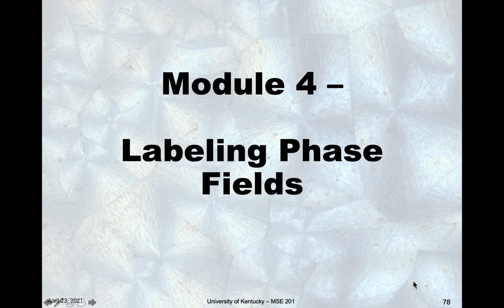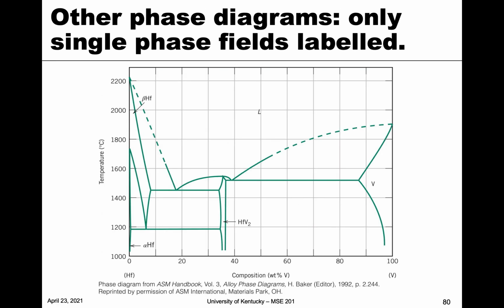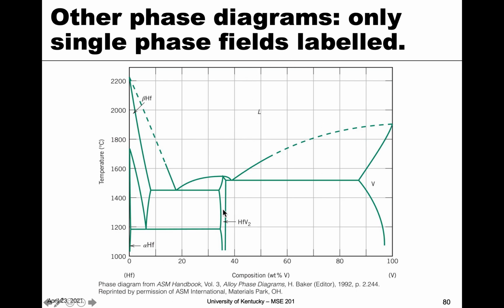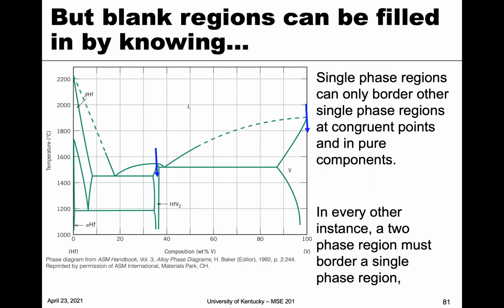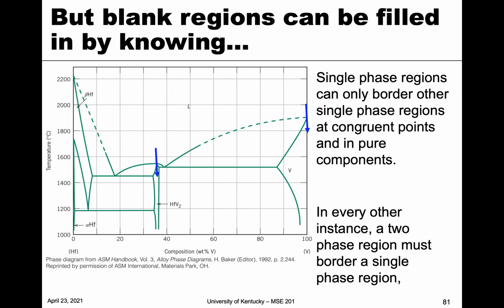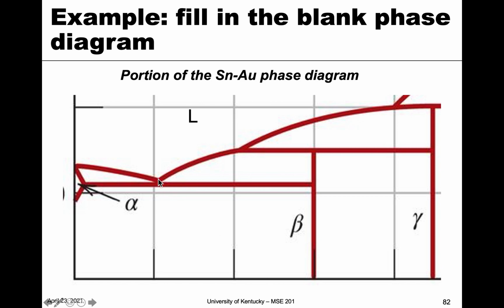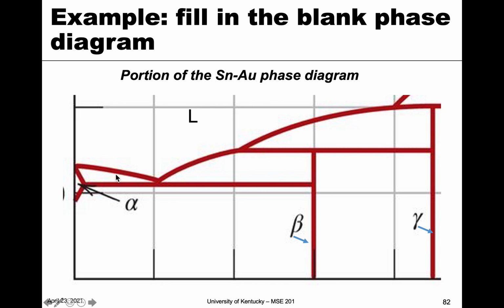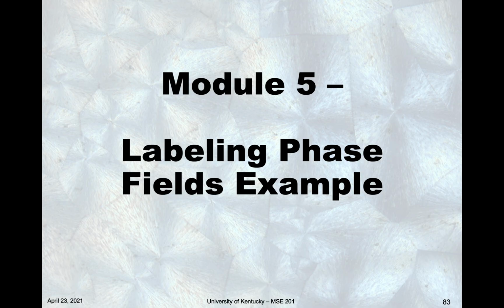MSE 201 S21 Lecture 35 - Module 4 - Labeling Phase Fields